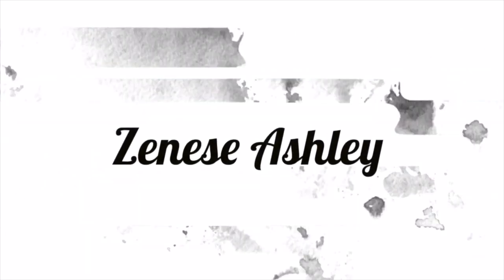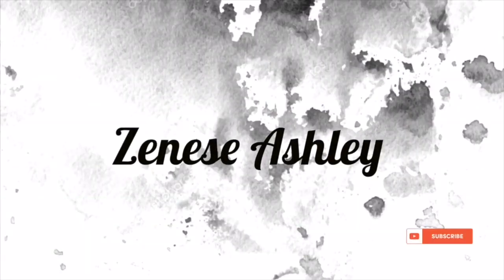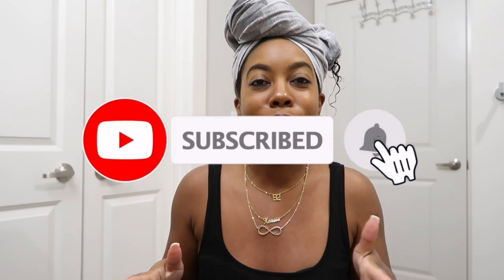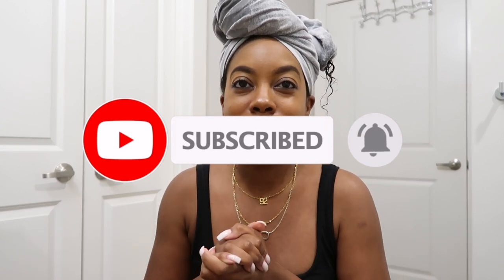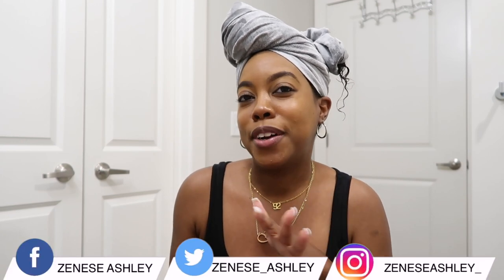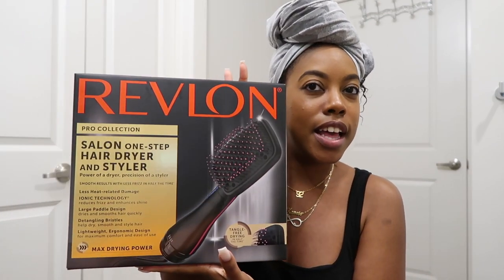FIRST IMPRESSION | REVLON ONE STEP BLOW DRYER BRUSH| BEST FOR NATURAL HAIR? DOES IT WORK?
Hi Loves!
Today's video is a review and demo of revlon 's One Step Hair Dryer & Styler on naturalhair. I've seen this hair dryer brush for a while and was curious how it worked on natural hair, so I decided to give it a try!
All I will say is, this thing is a game changer! It save so much time and makes blow drying your hair SO much easier.
Check it out and let me know your thoughts on how my blowout turned out!

Items Mentioned:
Revlon One Step Blow Dryer

RECENT UPLOADS